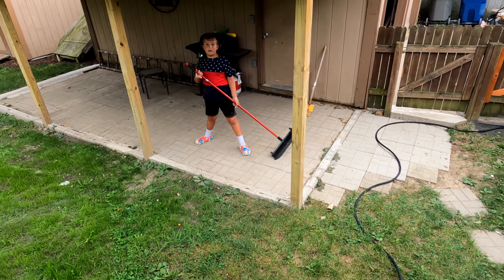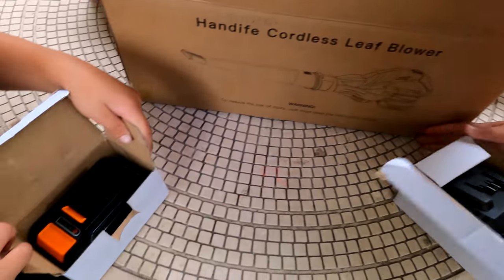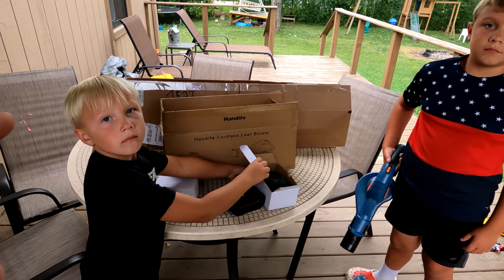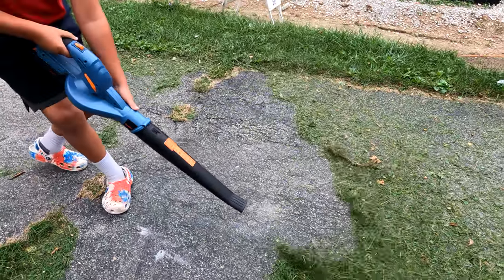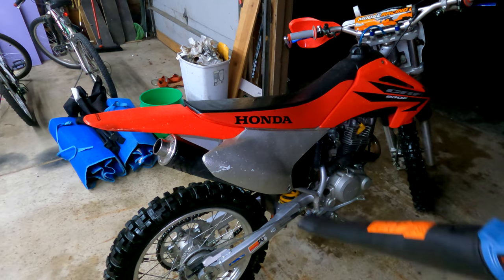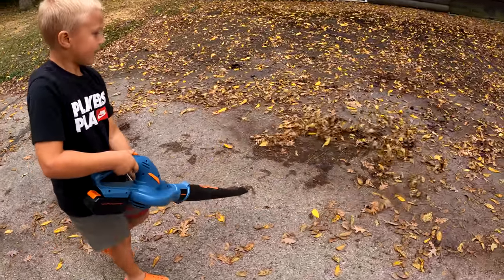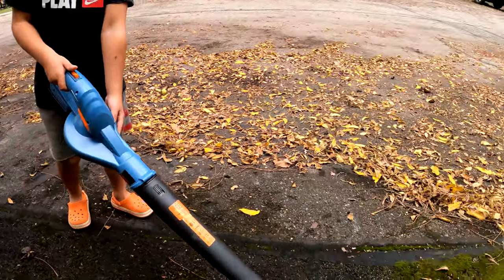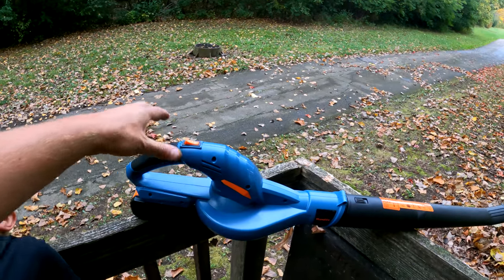Handife 20v Battery Powered Leaf Blower Review!!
The boys and I test out the Handife cordless 20v battery powered leaf blower.  It is lightweight and easy to use.  Great for grass, gravel and leaves! Check out the link below for more details and to purchase:

Use this Code: 05M66P7C

0:00 Unboxing
1:23 Grass
2:13 Gravel
2:30 Drying
2:50 Leaves
4:00 Review